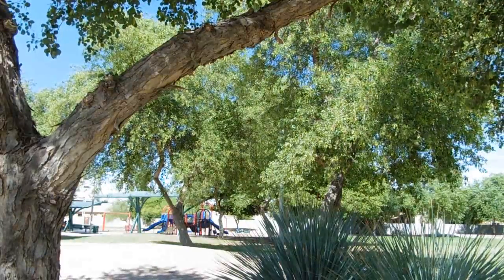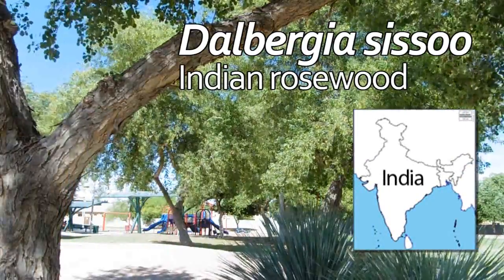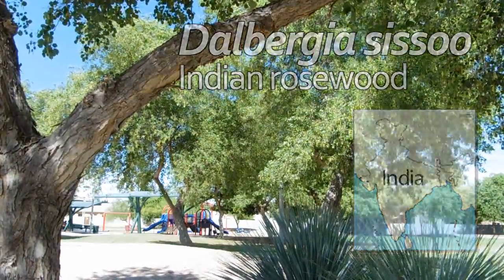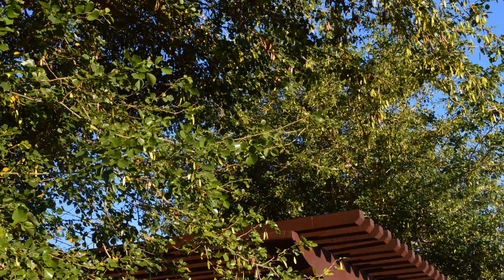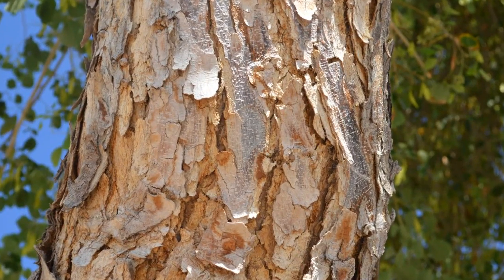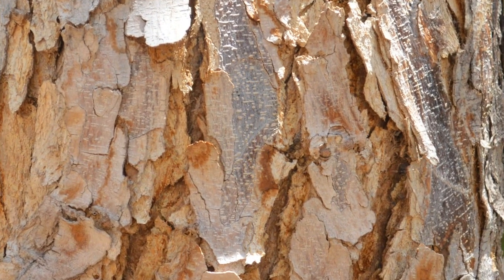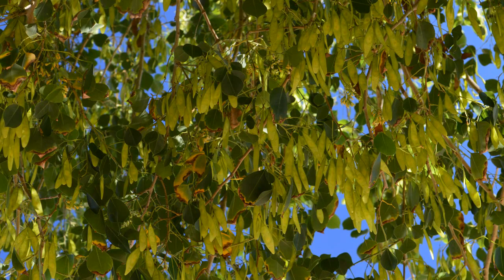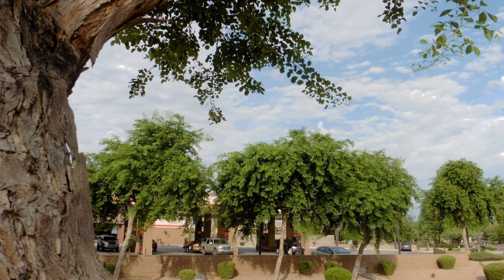Indian Rosewood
Dr. Chris Martin